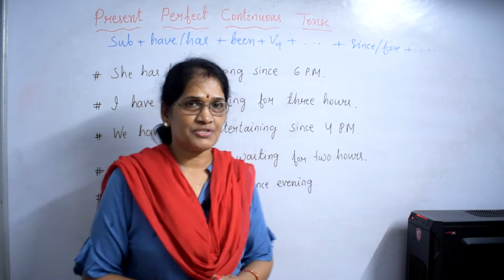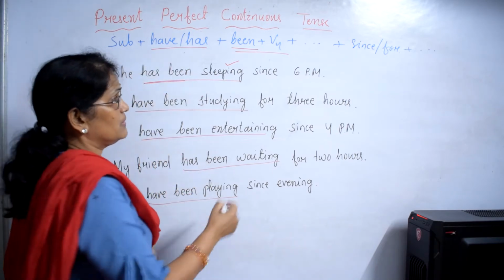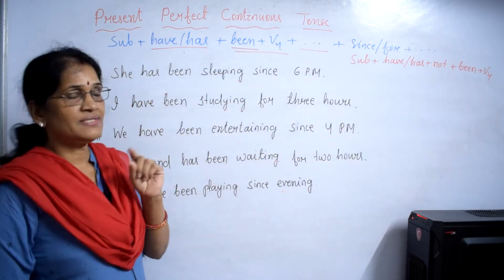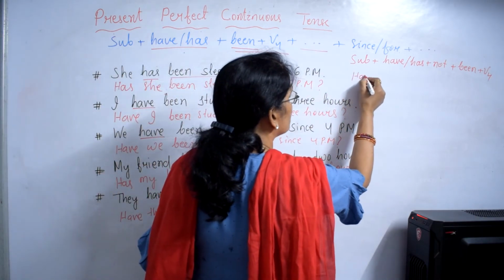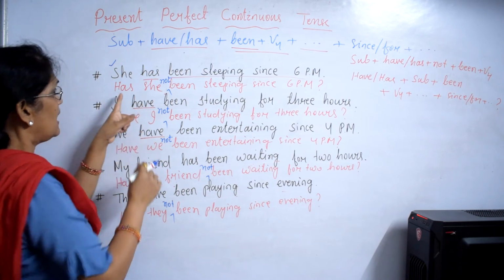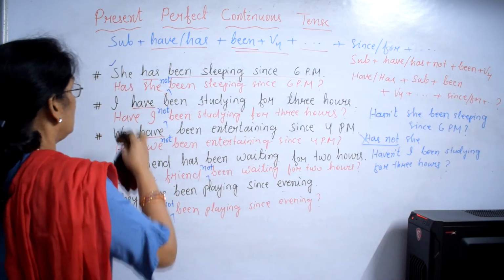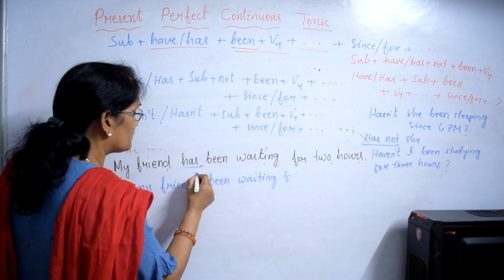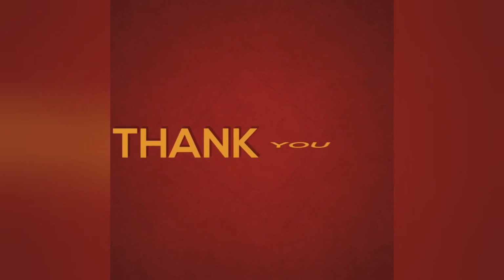Present Perfect Continuous#Negative, Interrogative, Negative Interrogative and its uses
Tense is the most important part in English Grammar.

This video is about clear explanation of difference between Present Perfect Tense and Present Continuous.

Something started in the past and completed now, is called Present Perfect Tense and  Present Continuous Tense is that, which started in the past and continuing still now.

Present Tense
Negative
Interrogative